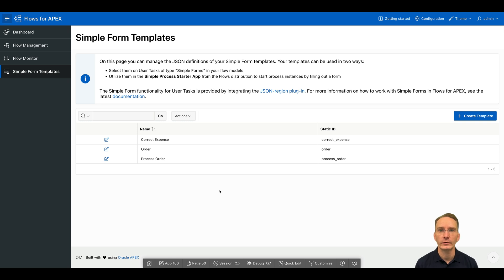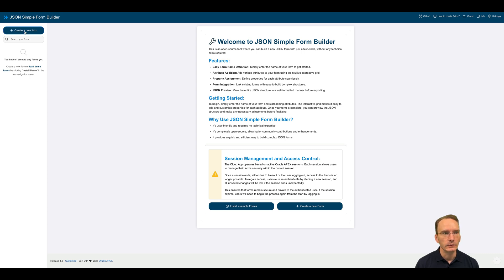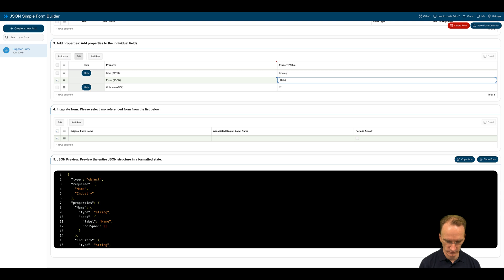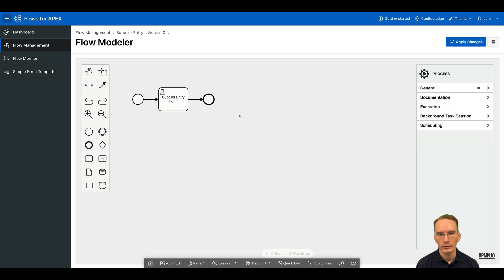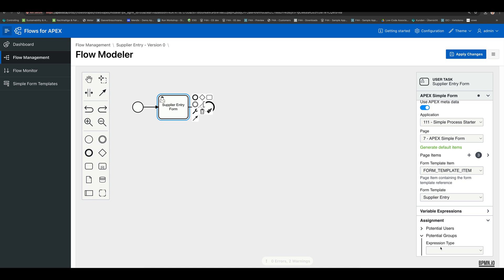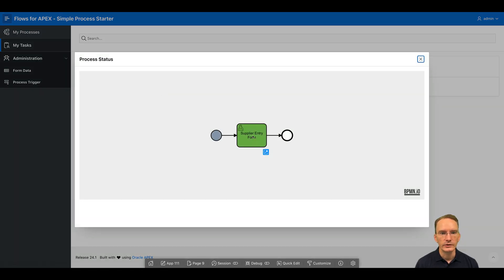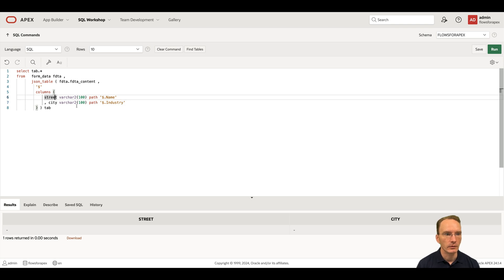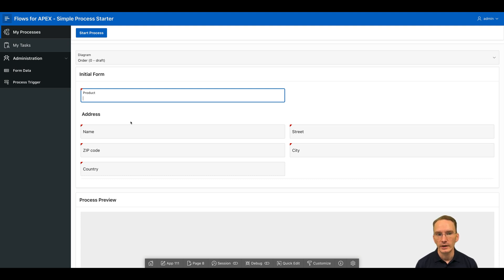Simple Form User Tasks & Simple Process Starter App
How to use Simple Forms in conjunction with the Simple Process Starter App in Flows for APEX 24.1+ to create and run processes without knowledge about APEX or database modelling.